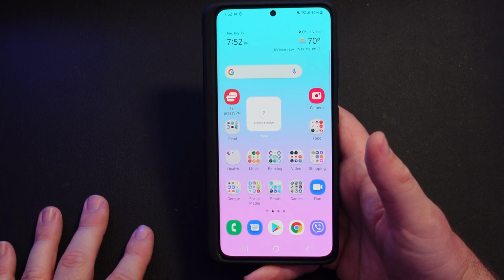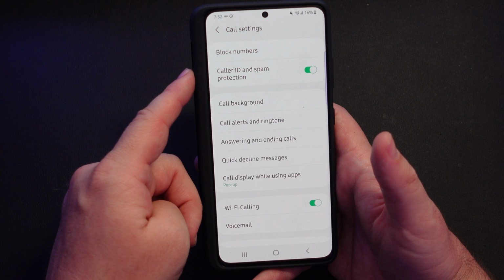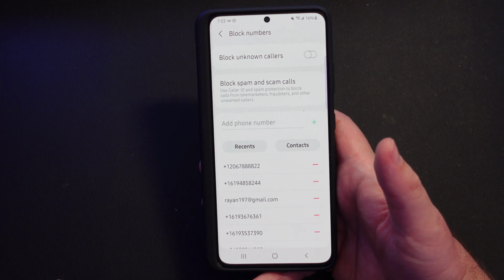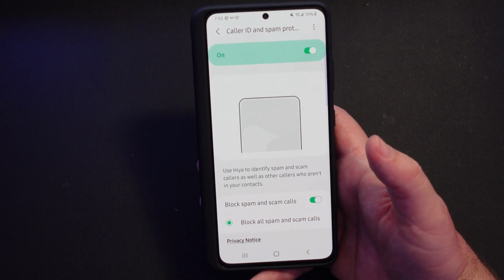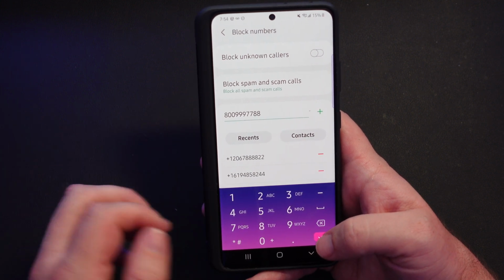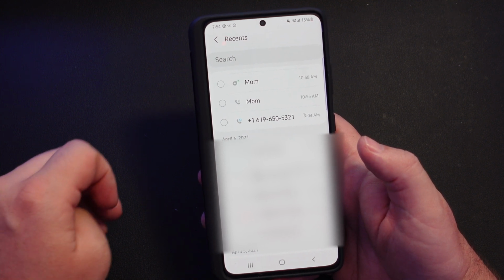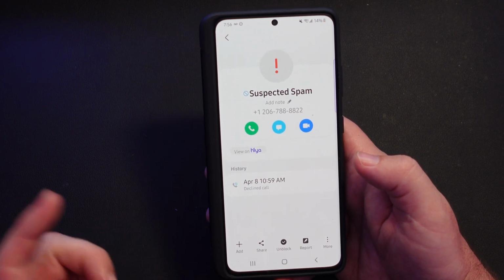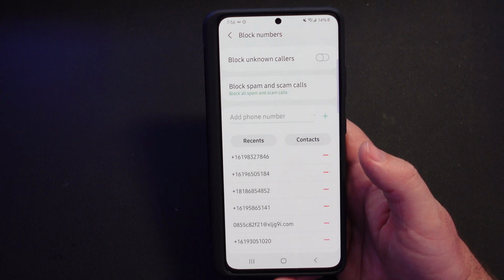Samsung Galaxy How to Block and Unblock Callers Numbers